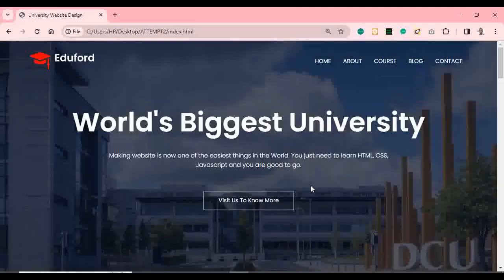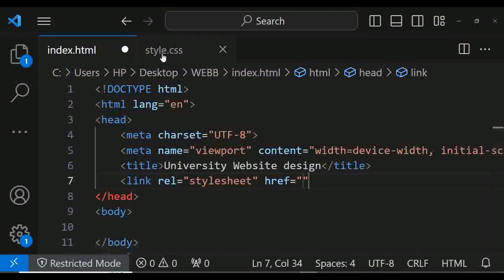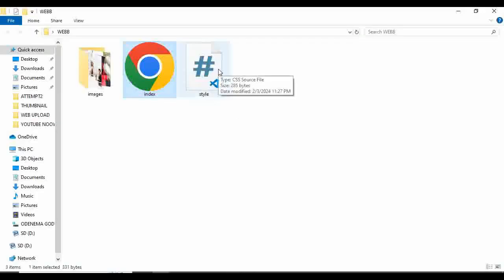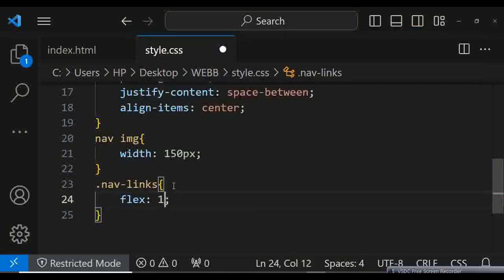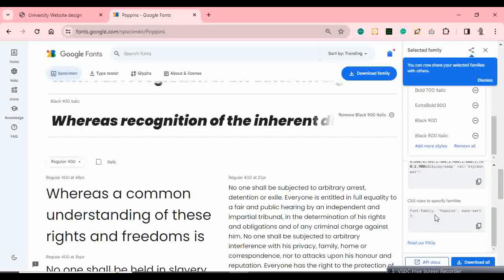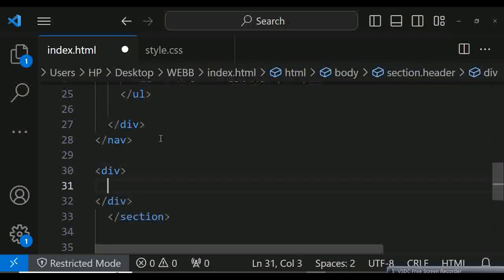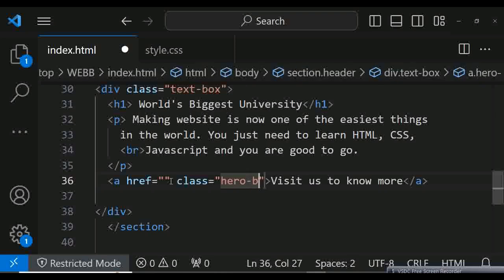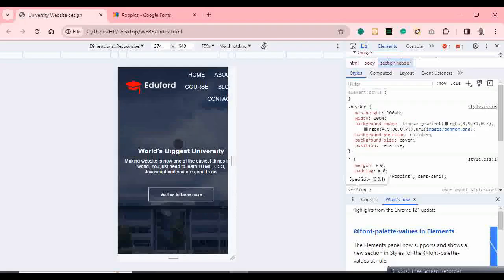How To Make Website Using HTML CSS Full Responsive Multi Page Website Design Step by Step 2025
"Special thanks to GreatStack for the inspiration and guidance provided in their tutorial, 'How To Make Website Using HTML & CSS | Full Responsive Multi Page Website Design Step by Step.' Using their video as a foundation, I created my version of the project, adding a personal touch and more detailed explanations for beginners. My video is longer (about 2 hours) as I took extra time to thoroughly explain each step. Here is a link to GreatStack's video